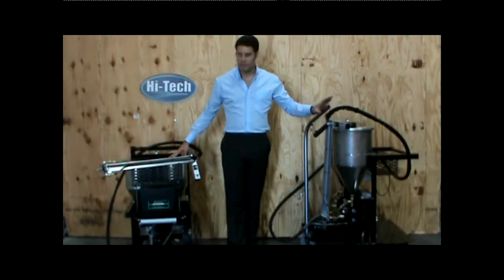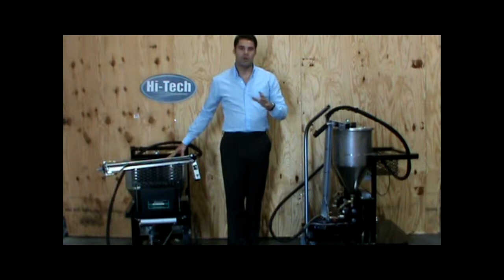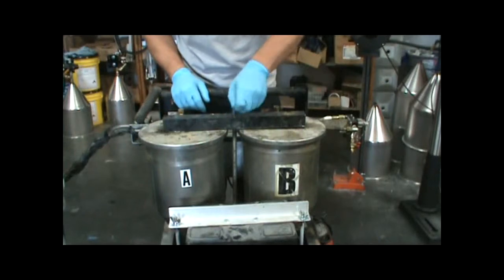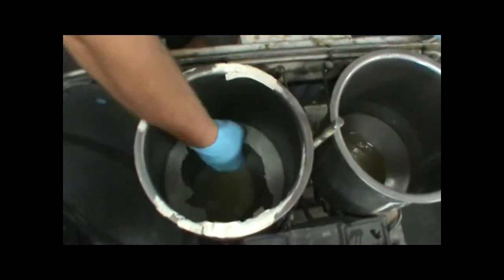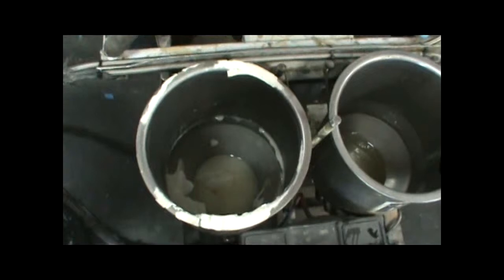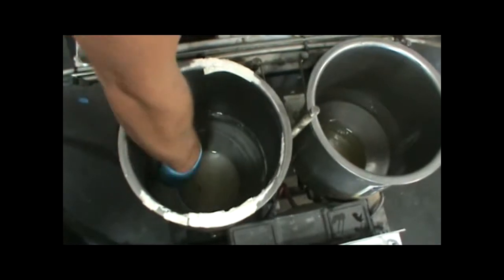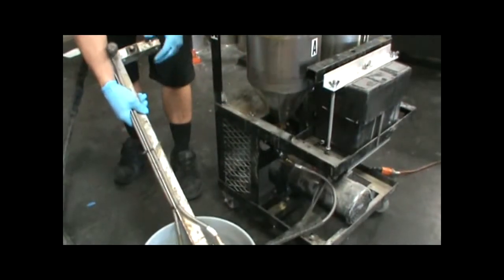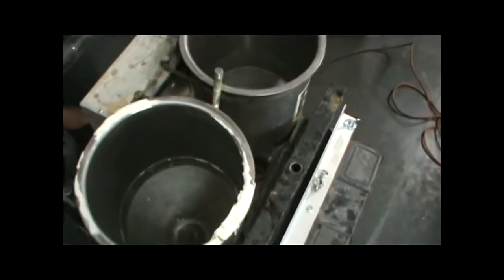Polyurea Pump Maintenance for Hi-Tech Systems SB 2005/2009 Part 1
Hi-Tech Systems Polyurea pump for fixing cracks in concrete floors. Introduction and pump inspection.